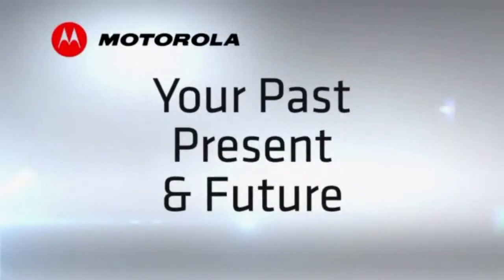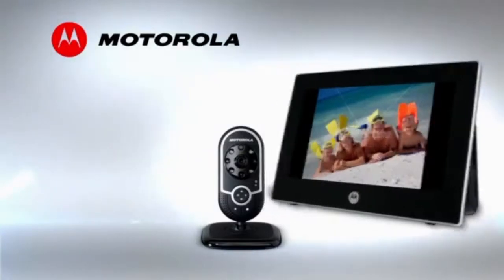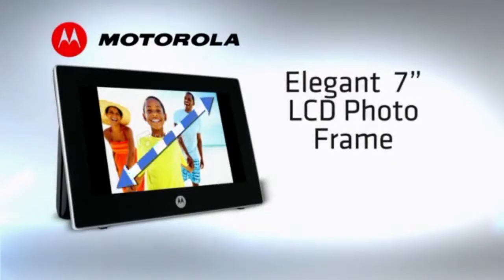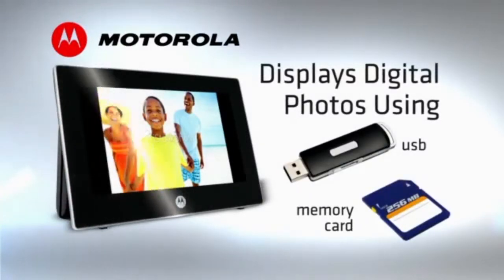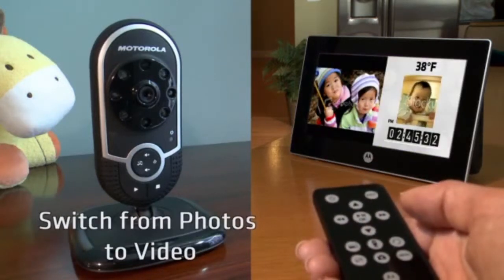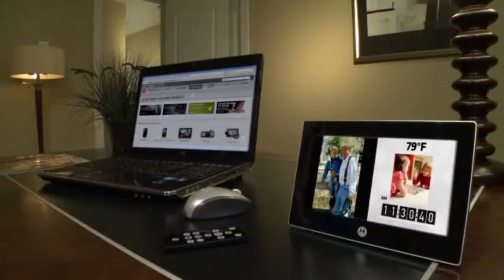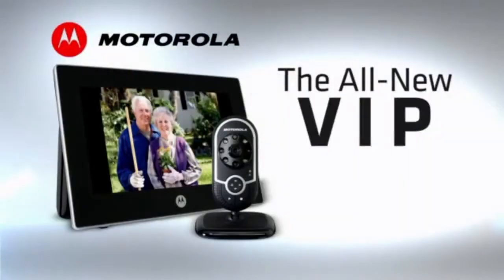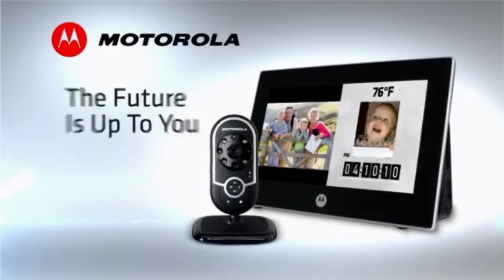Motorola VIP baby Monitor - Demonstration Video | Baby Monitors Direct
Motorola MFV700 7" Picture Frame Video Monitor comes with an infrared remote control, perfect for adjusting this innovative system from a distance. The video output of your baby appears in a 2.5" section of the monitor. The surrounding area has a multitude of uses - pictures can be uploaded from a USB stick or memory card up to 16GB (Not Supplied), a calendar or clock be placed on the screen keeping you organised at all times, or you can combine all of these elements to create a very sleek and modern looking interface whilst keeping your baby monitored at all times.

Monitor your baby by placing this on a number of surfaces from a dining room table to a kitchen worktop, wherever you place this beautiful looking monitor it will fit in perfectly.

The system is equipped with Digitally Enhanced Cordless Telecommunications 6.0 Wireless Technology giving a fast and completely secure connection between the camera and monitor.

The 7 Inch wide Thin Film Transition screen is vivid and vibrant, the display has a sharp resolution of 480 x 243.

You can also use the monitor as a slideshow using still images for when you are not using it as a baby monitor.

The camera picks up sounds which are relayed through the digital video frame speakers.

A night vision system has been built into the monitor; you will be able to view your baby in the dark without having to turn the lights on, disturbing sleeping patterns. In addition to this the camera can also be used to take still photos, perfect for your baby's photo album.

This product is a versatile, functional and practical solution to your baby monitoring needs. You can also programme certain times that the monitor will be switched on and off to conserve power.

A lullaby function is available with which you can select peaceful tunes to help ease your baby off to sleep.